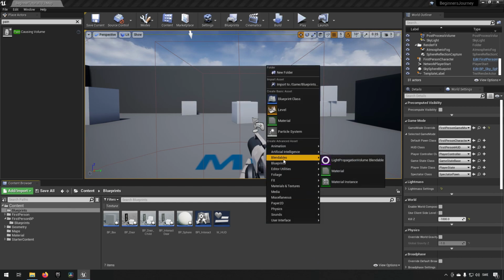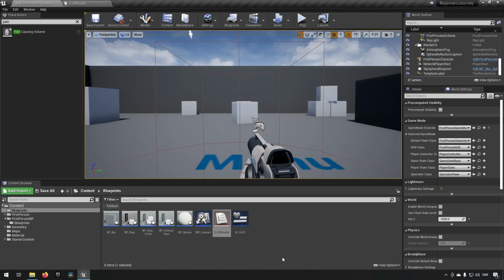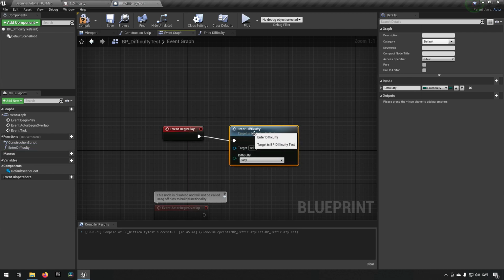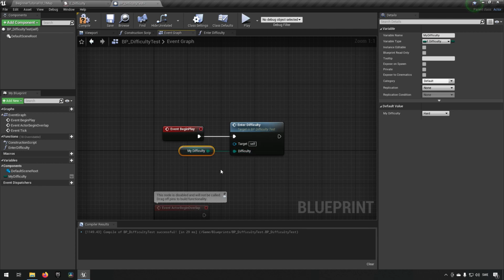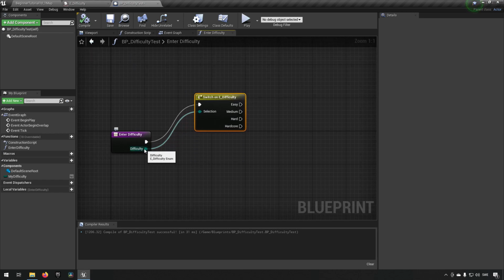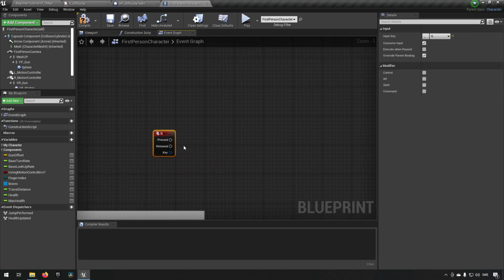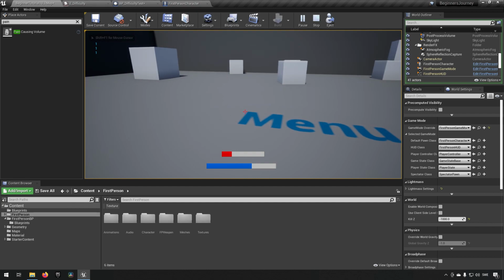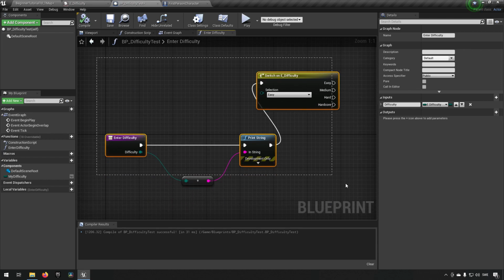Beginners tutorial #8 - Enums - Unreal engine 4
In this episode we will briefly touch upon enums, and how they can be used.